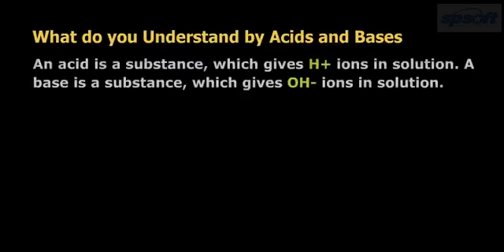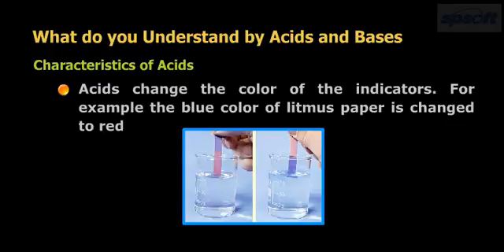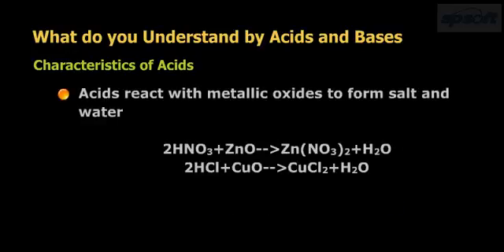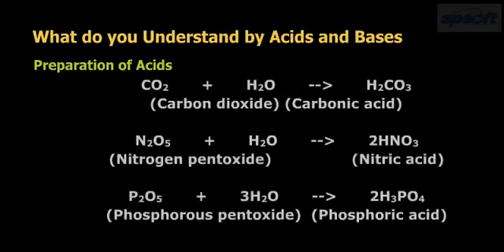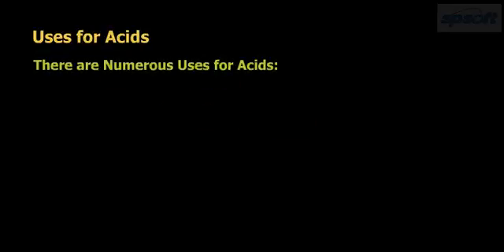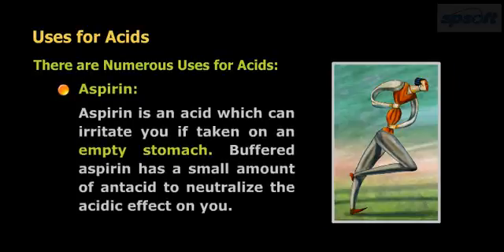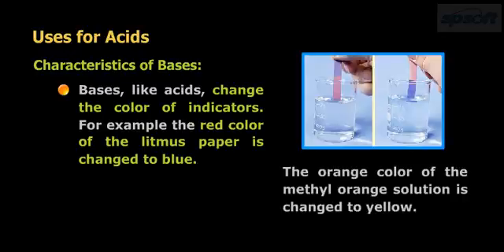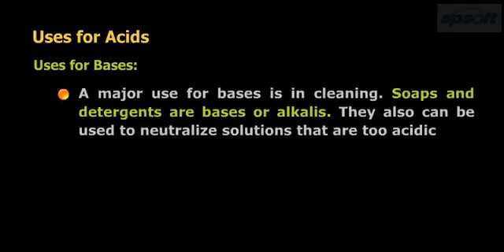What do you Understand by acids and bases